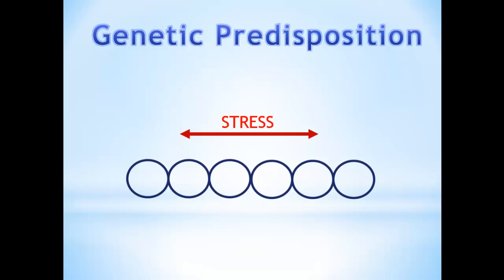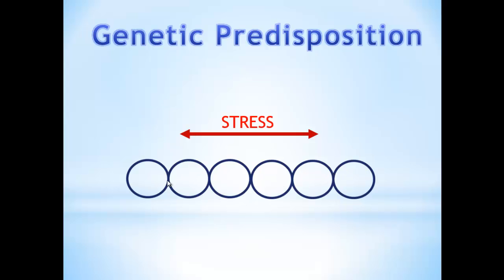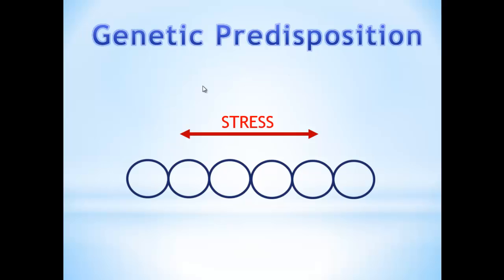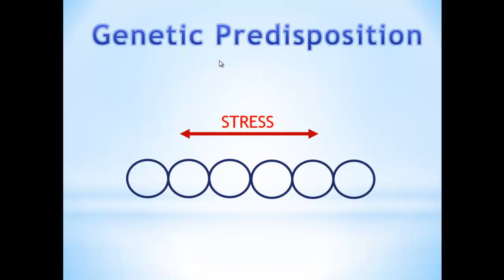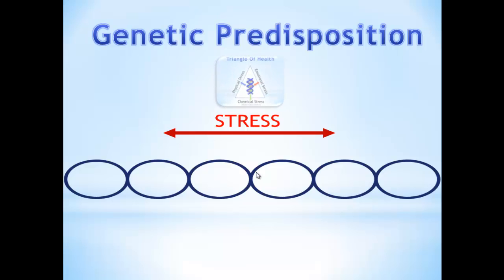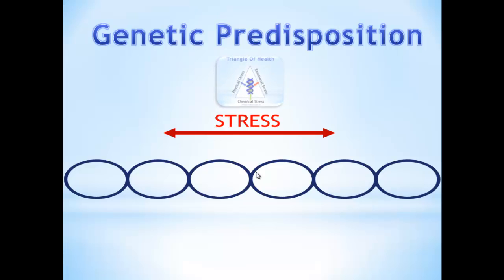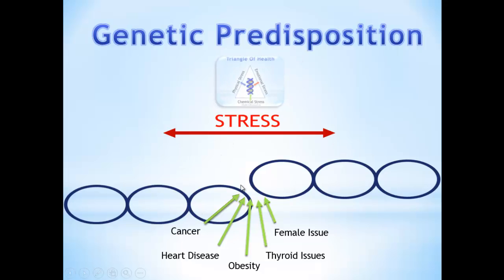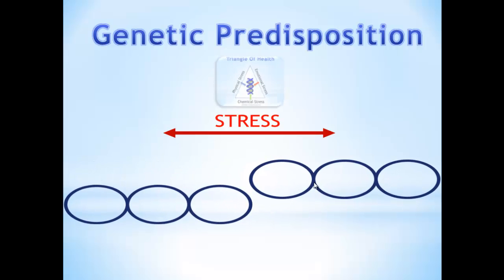Stress And Your Genes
In this video, Dr. Justin Marchegiani talks about the connection of a person's genes to their stress levels. Some people have a greater genetic predisposition to stress. Nowadays, when people hear the word "stress" they only associate it to emotional stress. The ones caused by problems at work, financial issues, relationship issues, and the like. This is why people love the catch-all phrase "manage your stress." However, there are different kinds of stress, and not all of them can be as easily managed as others.

In this video, Dr. J shows us why some people are more prone to suffer from stress due to a weak link in their genetic chain. Watch the video to learn how to deal with stress and to find out the different stressors that may be affecting your health.